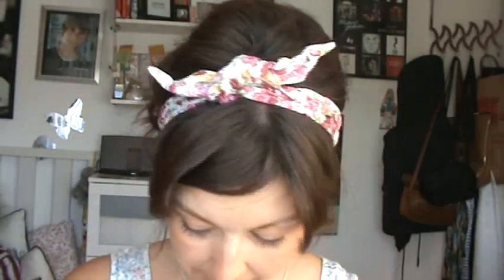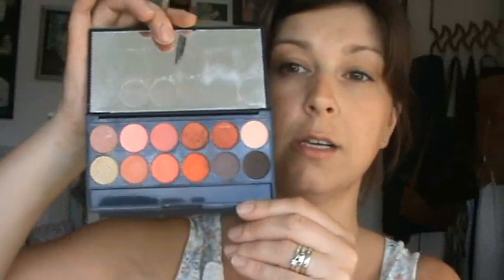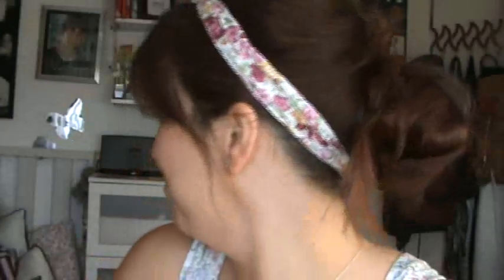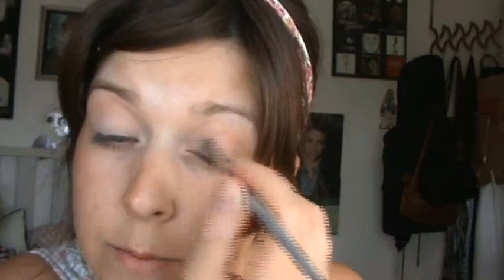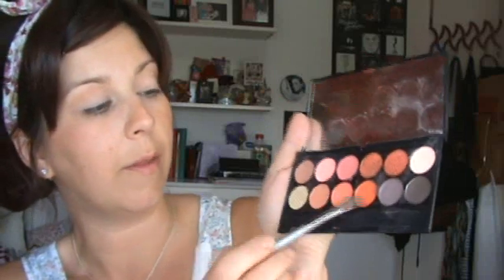Orange make-up look /Tutorial for Beach Party /Summer Party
using Sleek Paraguaya 602  I-Divine Palette
and Sleek Pout Polish Bonaire with spf 15 from The Caribbean Collection